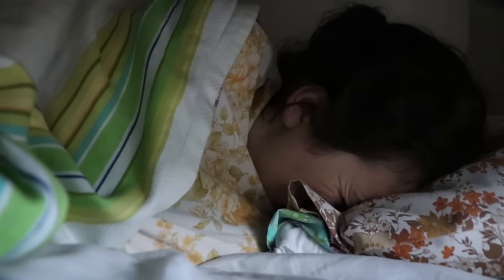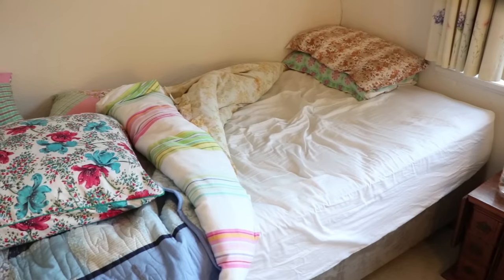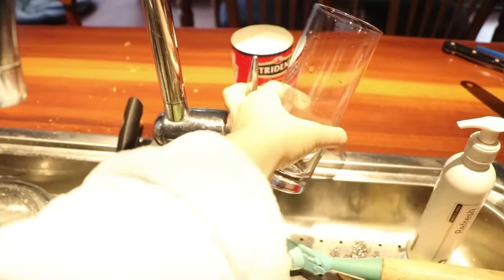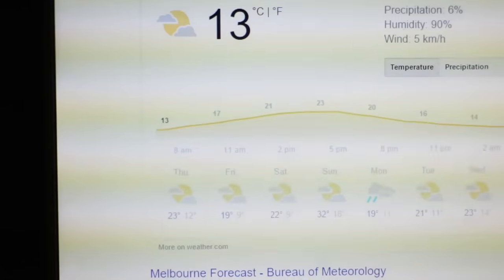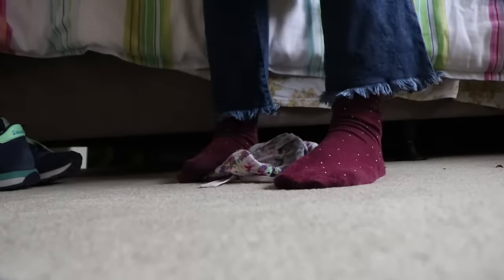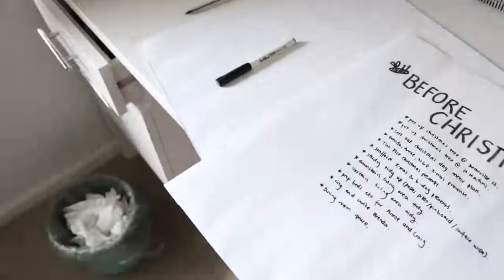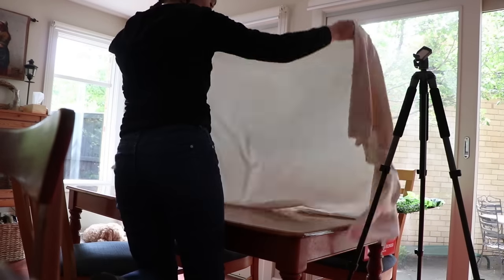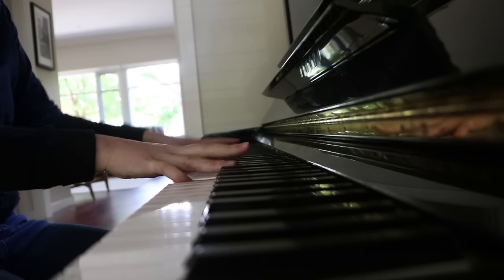a detailed yet efficient telling of my day // A HBOT VLOGMAS DAY #1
this is an incredibly dorky and weird thing for me to put together, but I've enjoyed day one of the creative challenge and hope you find smidgens of it entertaining. thanks for watching honeybunches xo

It's a creative 22 page magazine/journal featuring new and exclusive content. There's a self-saucing chocolate pudding recipes, FROOBS photography, ego talk, how-tos and a whole lot more. Hop on over to my pay-what-you-feel page to get your hands on a copy!! Hope you enjoy this little passion project, I am rather proud of it xo

MUSIC
- Dance of the Sugar Plum Fairies